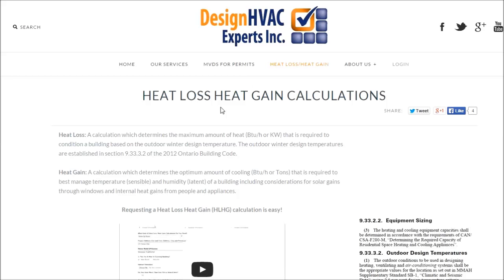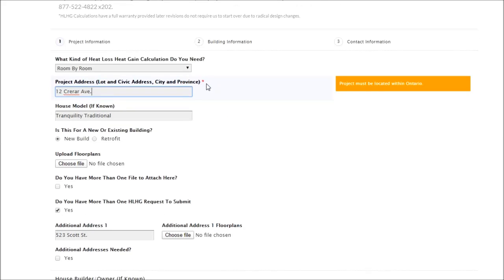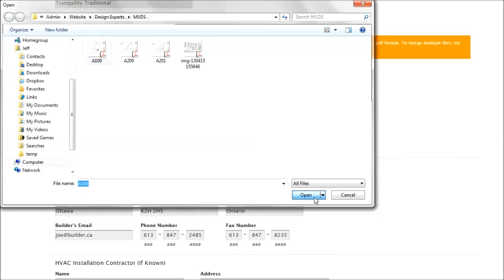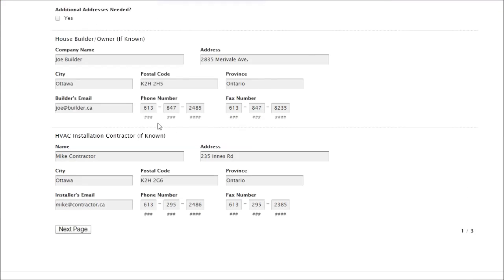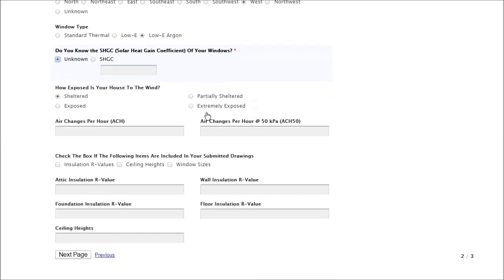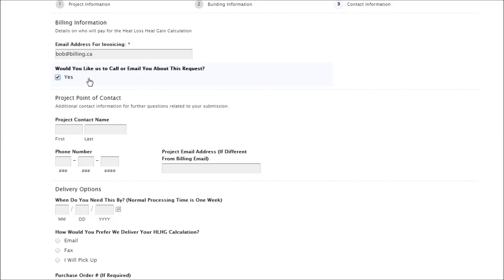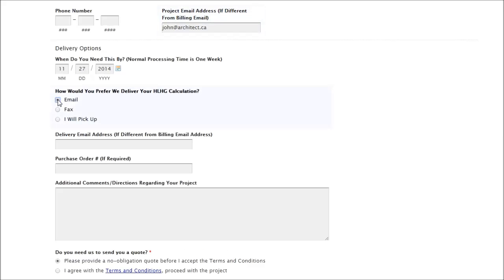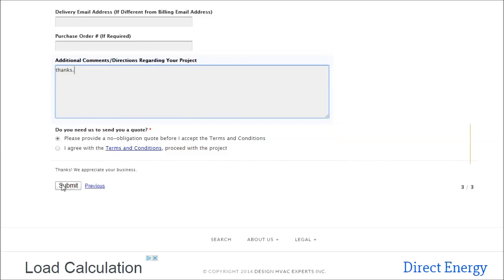Heat Loss Heat Gain Calculation Request Guide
A quick walk-through of our request form for Heat Loss Heat Gain Calculations.